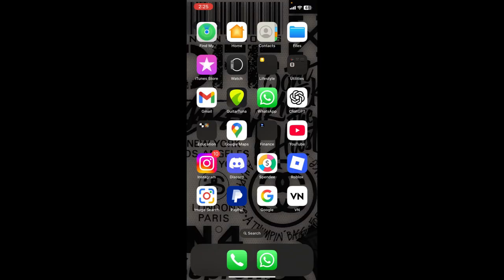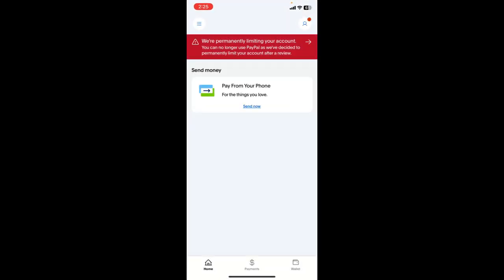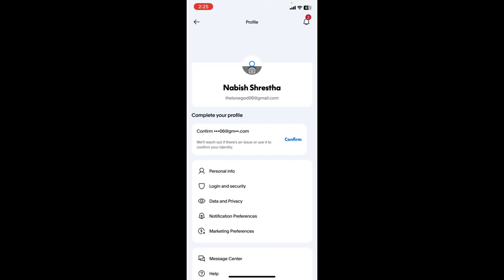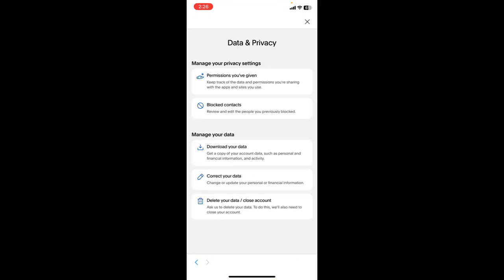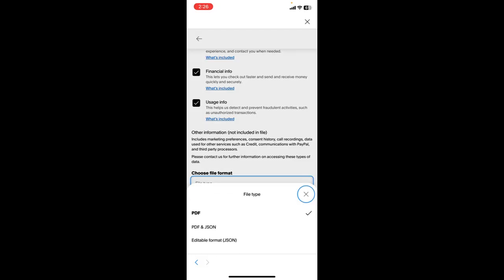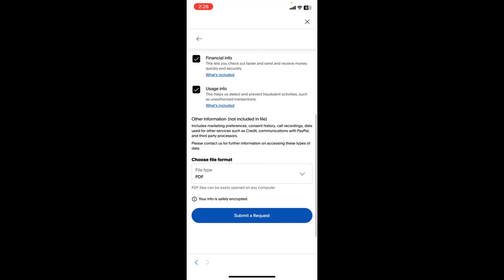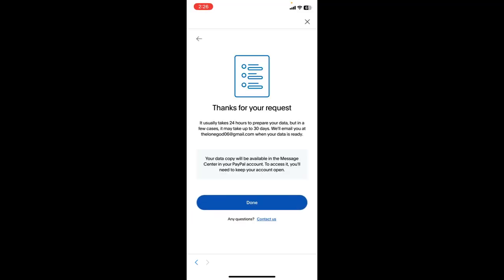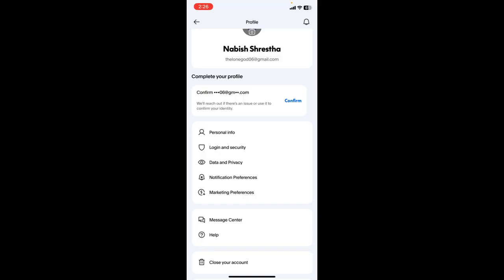How to Download Data from PayPal 2025?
This guide will show you how to easily download your PayPal data, including payment history, reports, and statements. Whether for personal record-keeping or tax purposes, this step-by-step tutorial covers everything you need.

✅ Follow the instructions to download your PayPal data in just a few clicks!